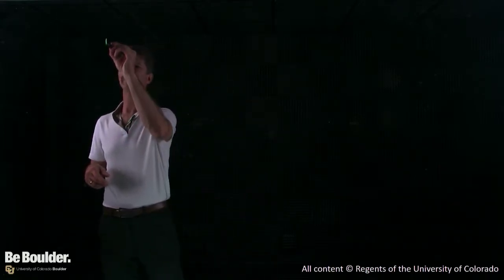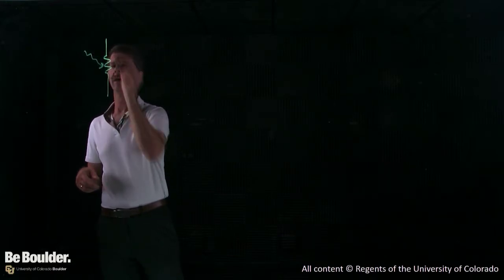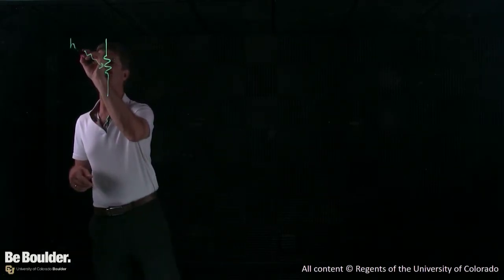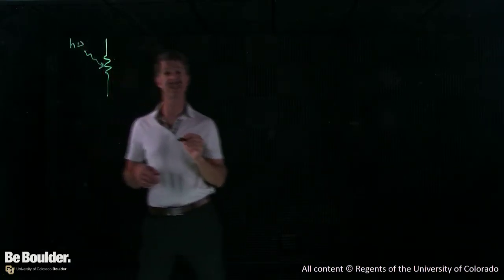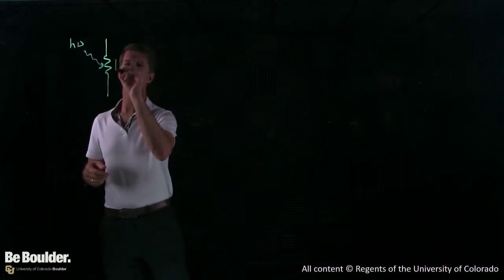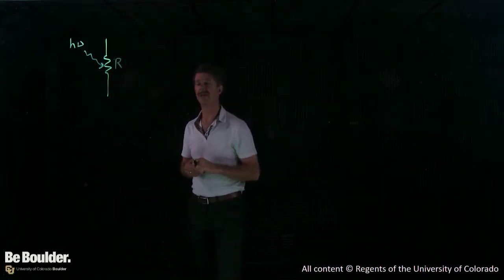ECEN 1400 Week 5 Hardware 6 Photoresistor